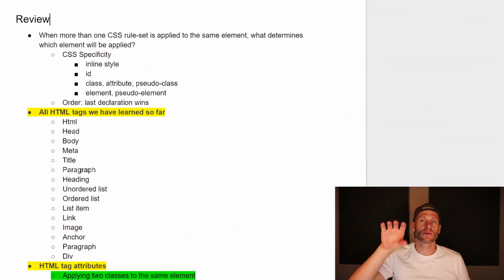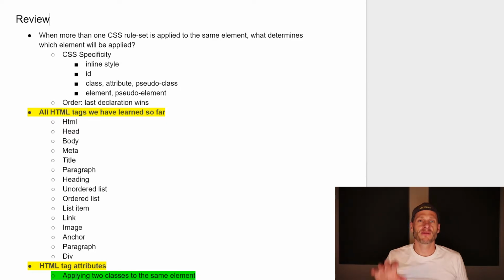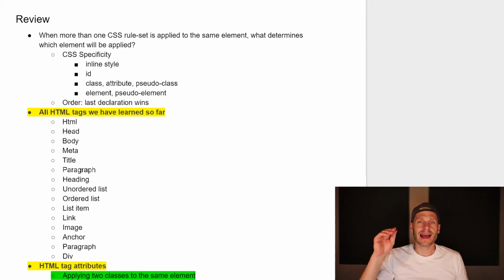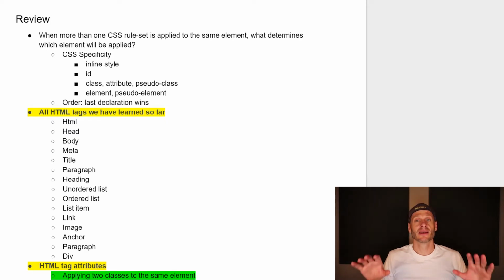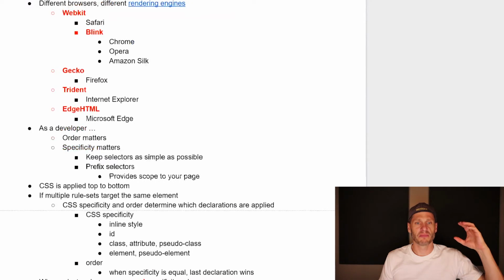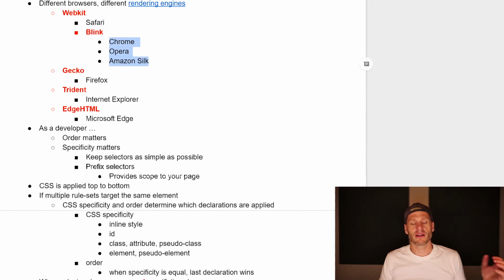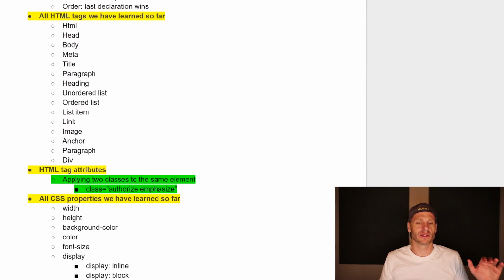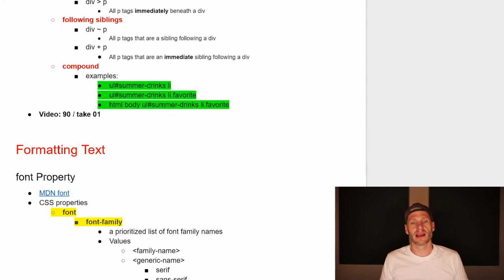How to Build Websites